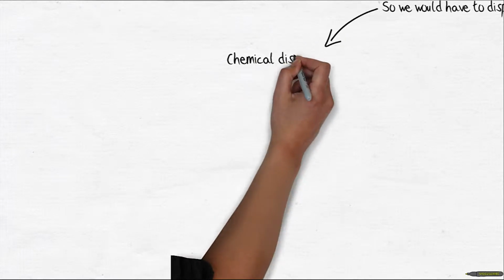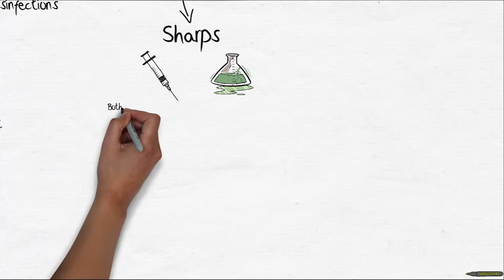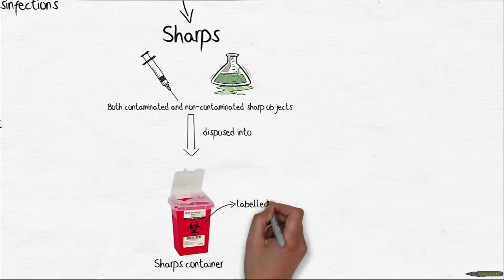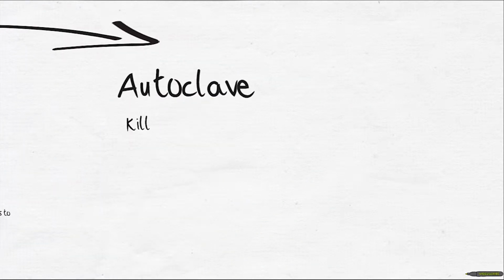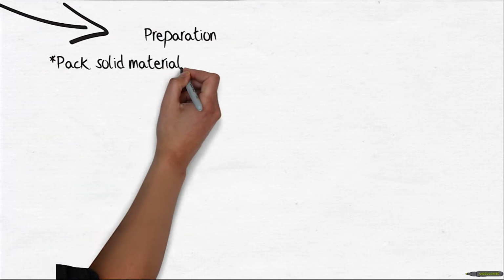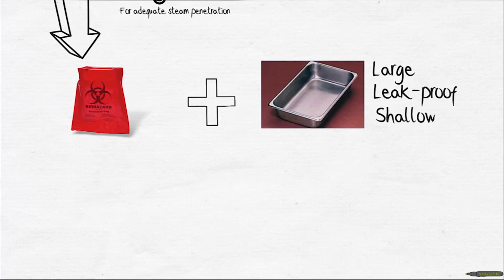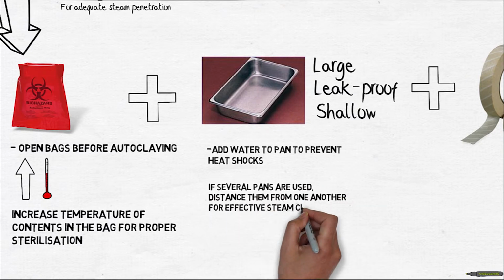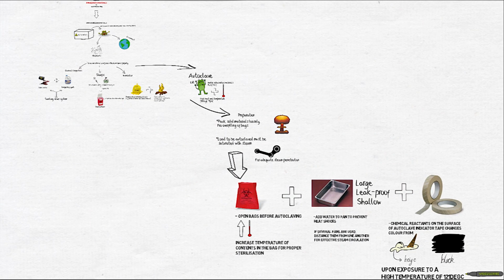Disposal Of Biohazardous